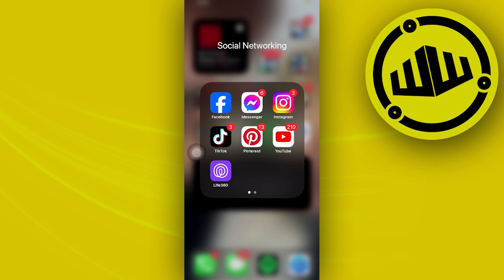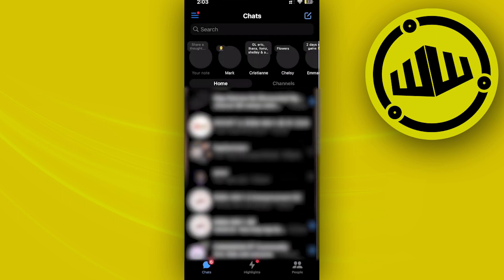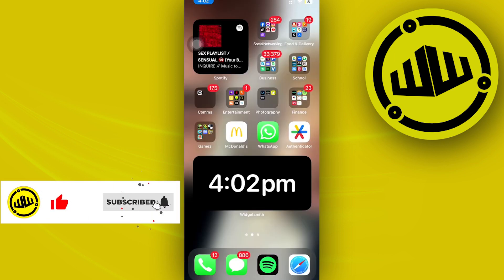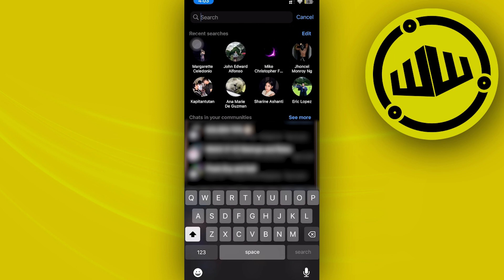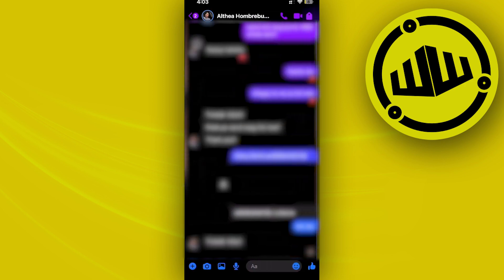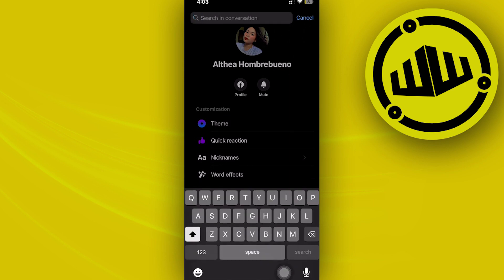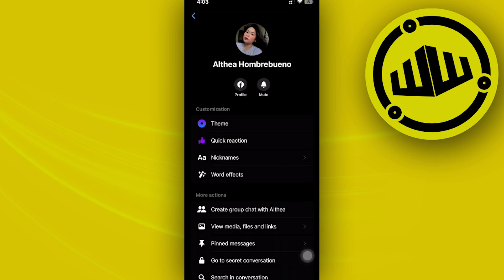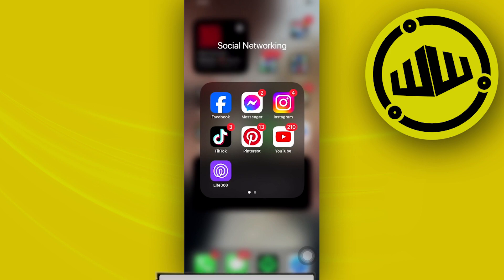How To View First Message On Messenger Without Scrolling (Updated)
In this video, you will learn how to see first message on messenger without scrolling easily. Stay till the end of the video to find out how to see the first message on messenger without scrolling.

Did you learn how to see first message on your messenger without scrolling?

Do you want to see another video about how to check first message on messenger without scrolling?

Did you enjoy How To View First Message On Messenger Without Scrolling (Updated)?